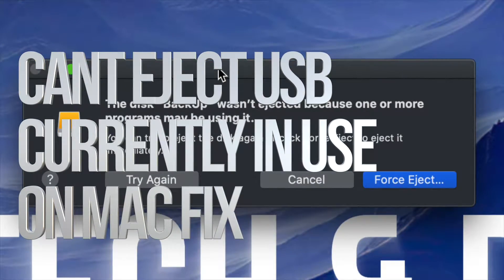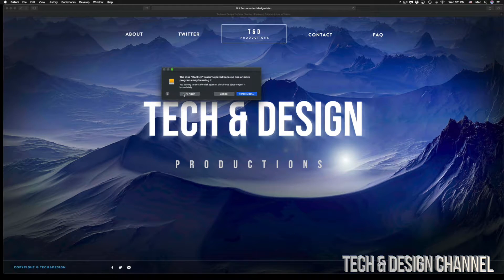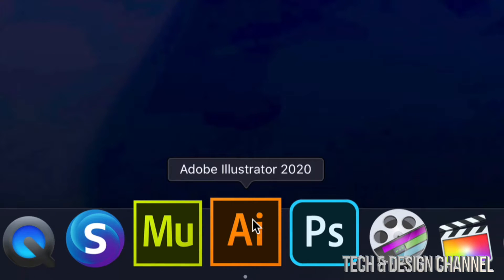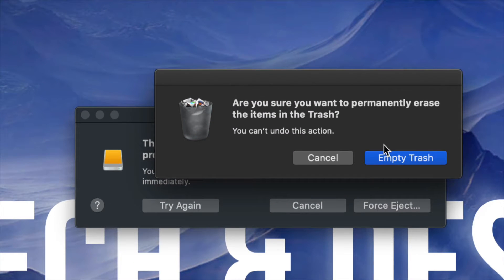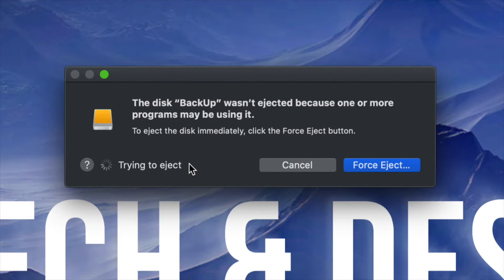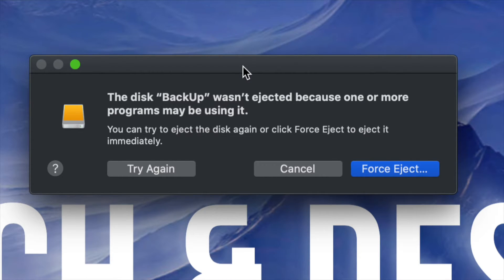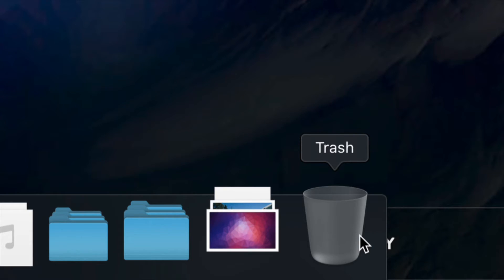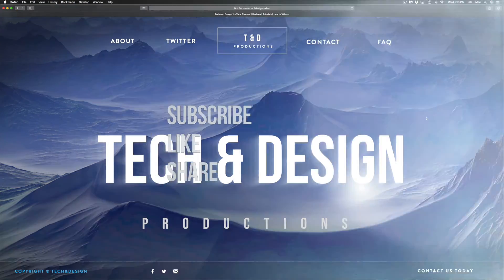Can’t Eject USB Currently in Use on Mac - FIX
MacBook, iMac, Mac mini, Mac Pro Fix to error message